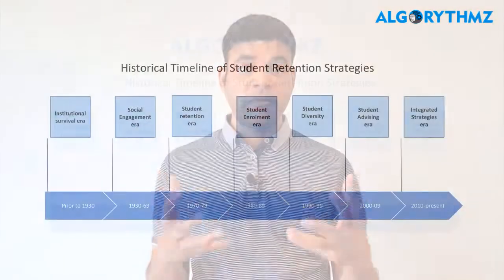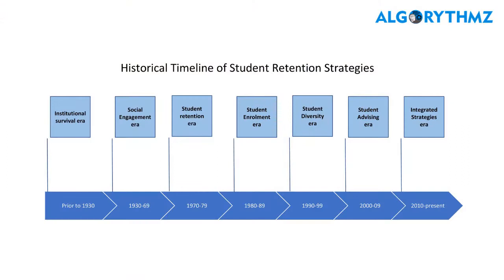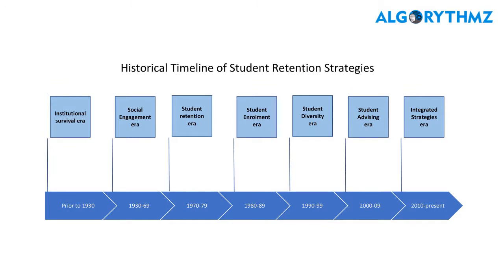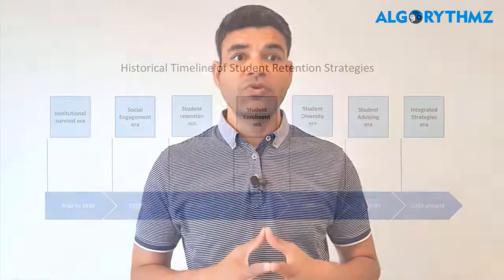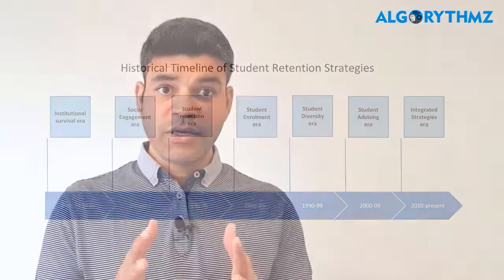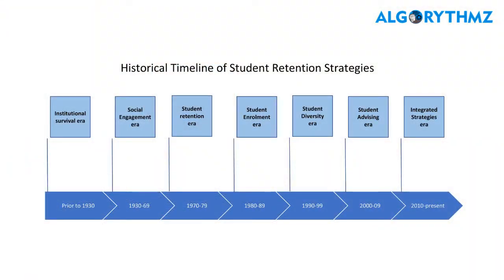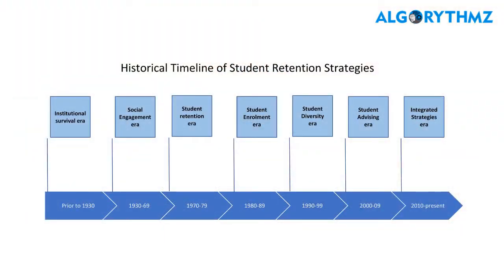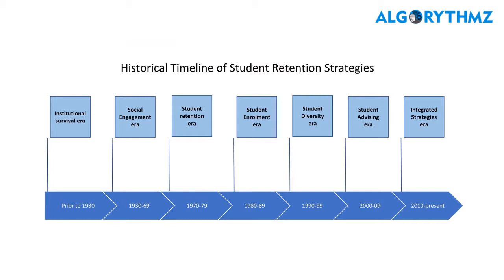Higher Education -History of Student Retention Strategies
Student engagement represents two critical features of collegiate quality. The first is the amount of time and effort students put into their studies and other educationally purposeful activities. The second is how the institution deploys its resources and organizes the curriculum and other learning opportunities to get students to participate in activities.

Algorythmz approach to improve student outcomes and institution success is by accurately predicting student engagement and attrition for institutes to intervene at right time.